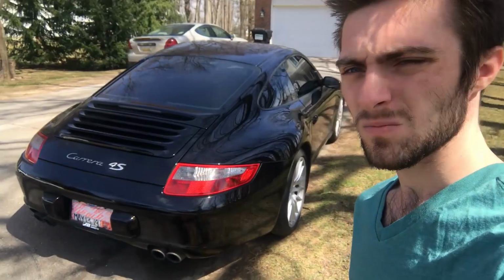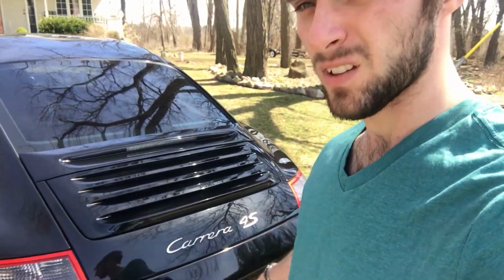I BOUGHT A PORSCHE 911 CARRERA 4S AT AGE 21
In this video, I talk about my new car purchase! This is my new 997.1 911 Carrera 4S. Excited to see what content this will bring to the growing channel.
__SUBSCRIBE___

My New Car Reveal!
I bought the CHEAPEST Porsche 997 on Earth!